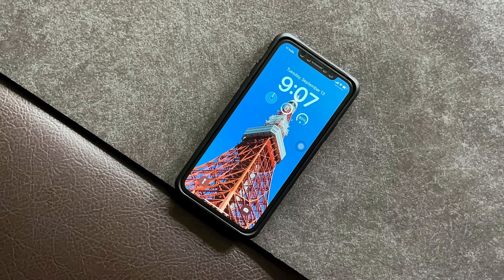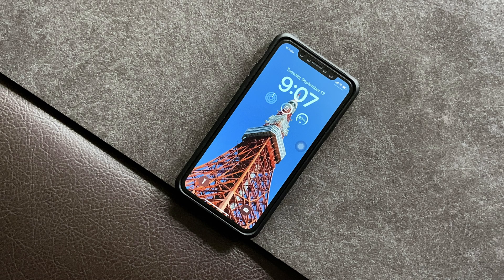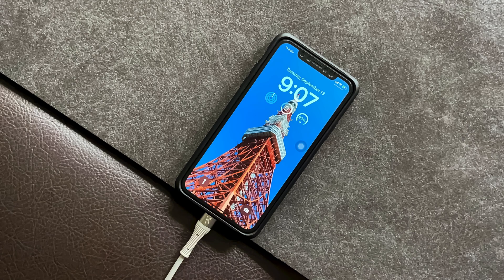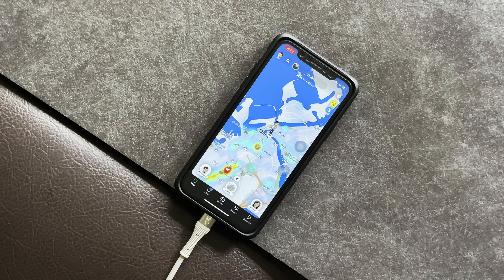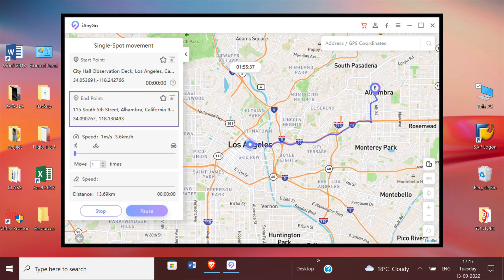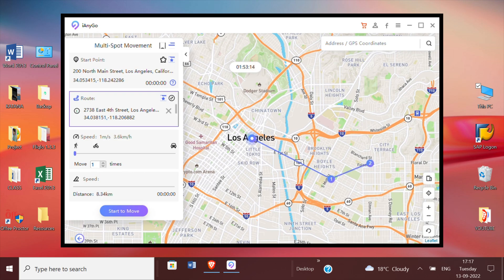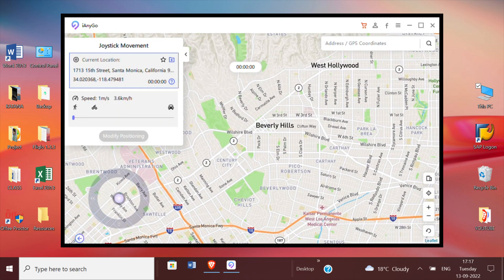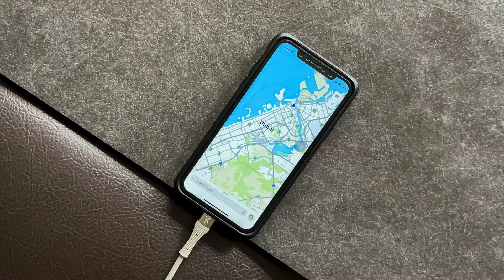iOS 16 Public| How to Change iPhone Location with iAnyGo?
How to Change iPhone 14 Location? Freely Change GPS Location without Jailbreak? Using Tenorshare iAnyGo, one-Click to change iPhone location to anywhere. Support the latest iOS 16 and iPhone 14/14 Pro Max.